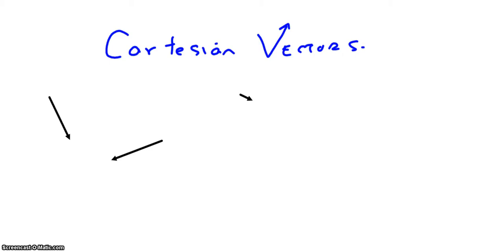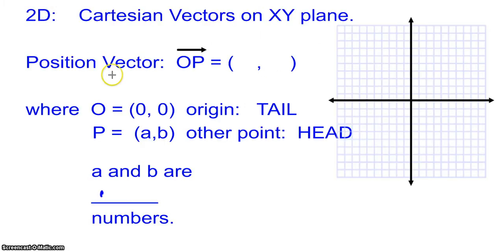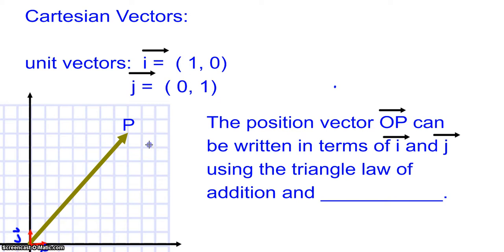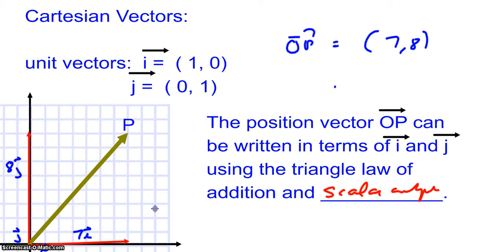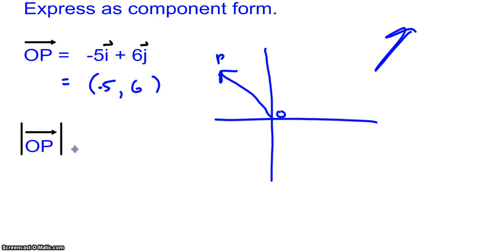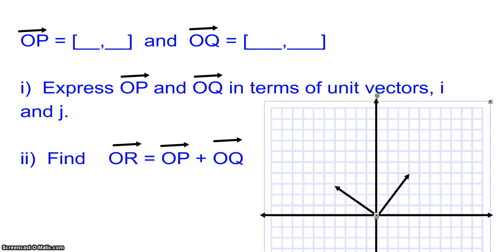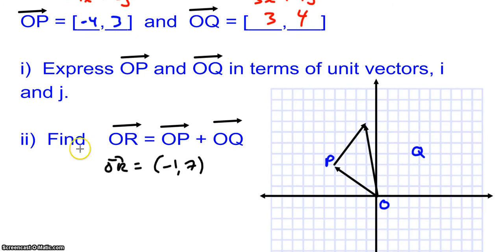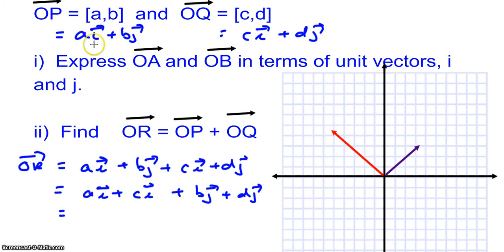Vectors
Introduction to Cartesian Vectors Part One